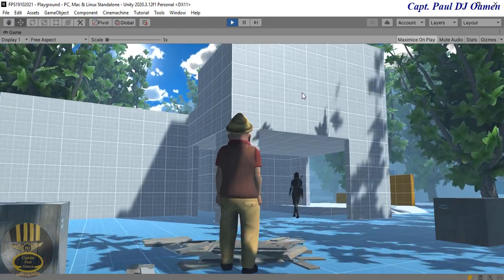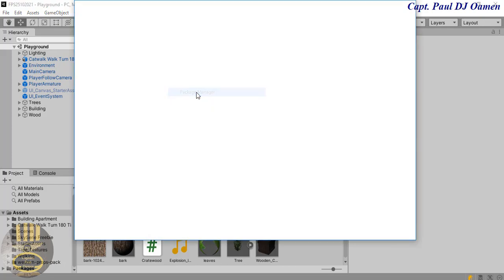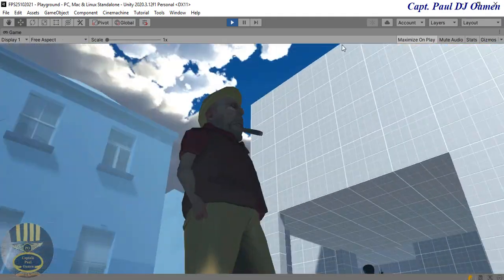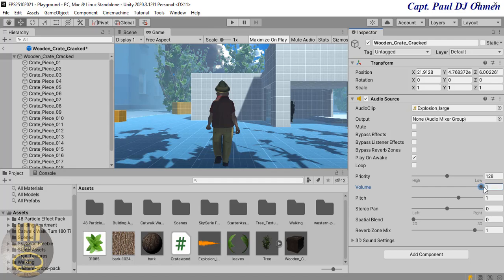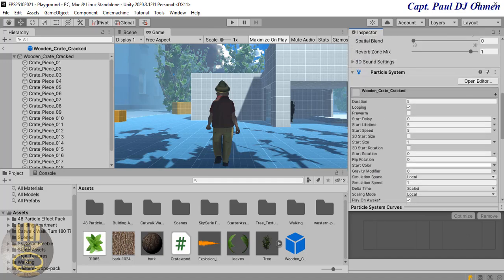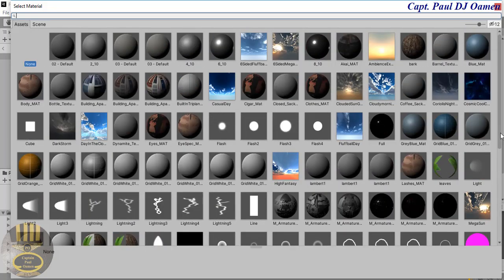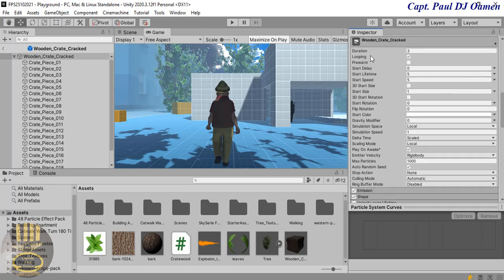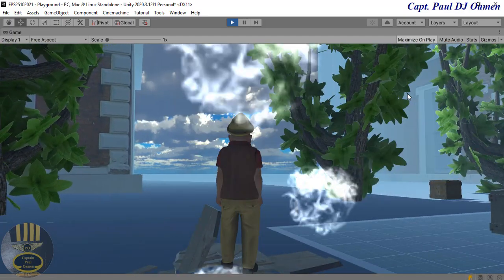How to Add Particle and Sound Effects into Unity Starter Asset Third Person Controller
Watch the first part of this video tutorial - How to Create a Game in Unity using Starter Asset with Embedded Character from Mixamo

Unity 3D Game Developed Using Starter Asset, in this video tutorial you will learn how to add particle and sound effects in the third-person games using Unity Starter Asset, designed to work as a quick start for character controllers in Unity 3D